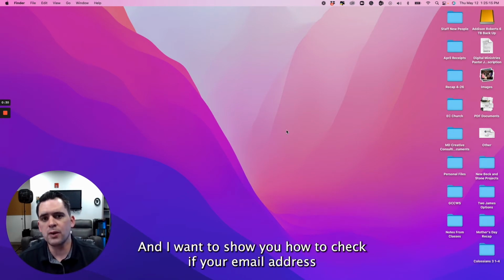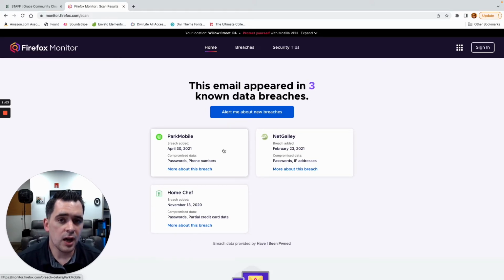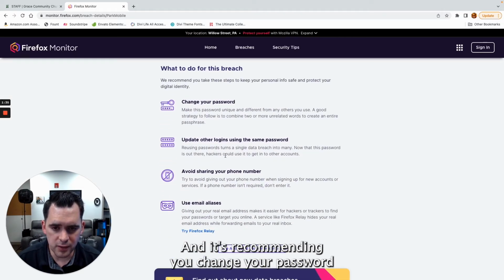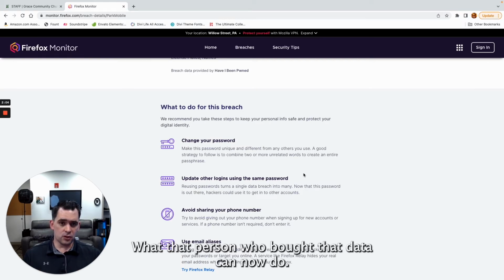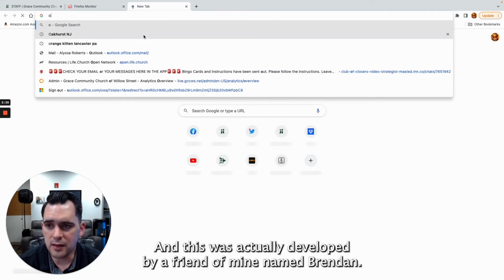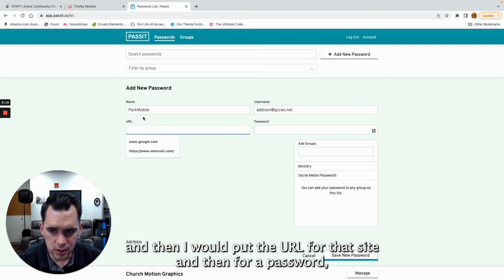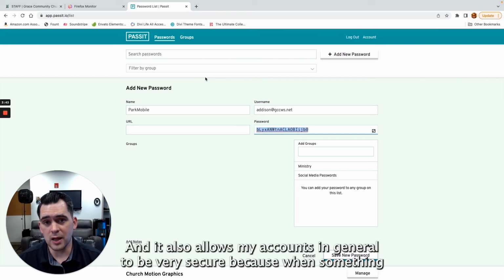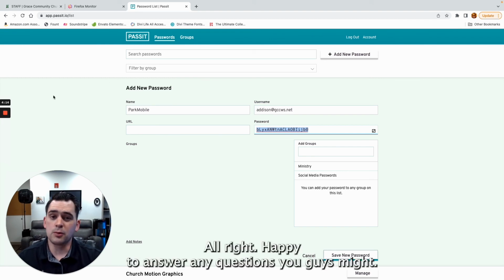EC Church Security - Passwords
Internet Security is VERY important. Take a minute and get your passwords secure